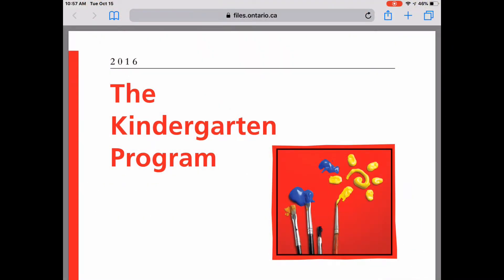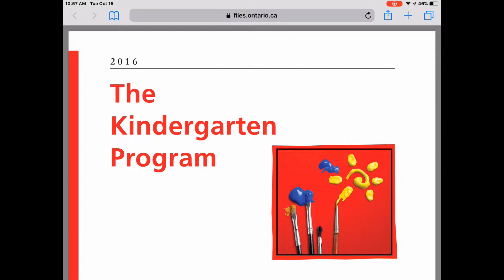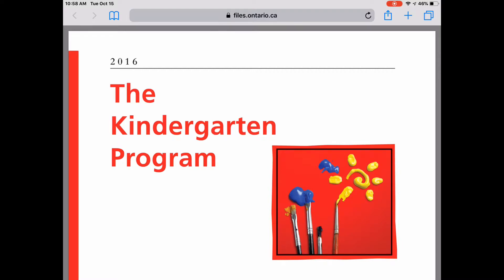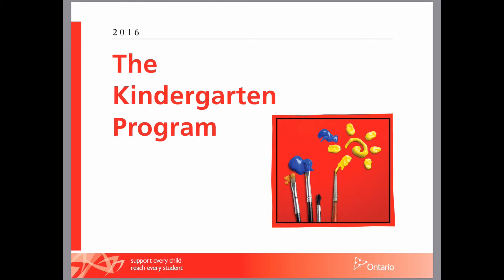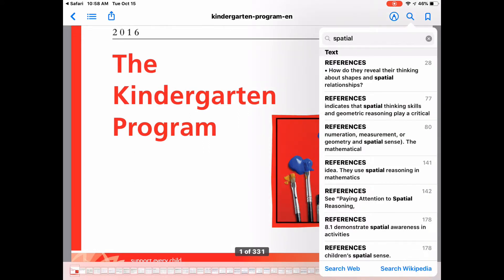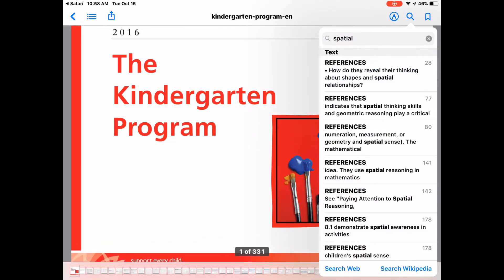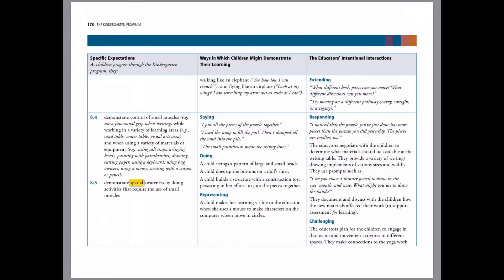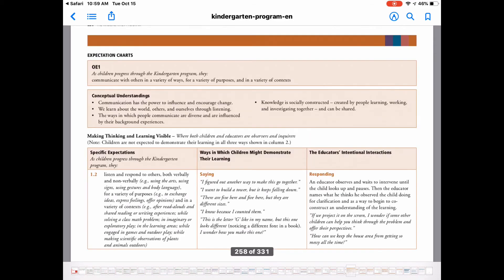How to Search a PDF on an iPad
Easily search for keywords within a PDF on an iPad. Follow this quick and easy tutorial to find out how!

Perfect to use with The Kindergarten Program to find keywords within the document to help you with planning and guiding your practice.